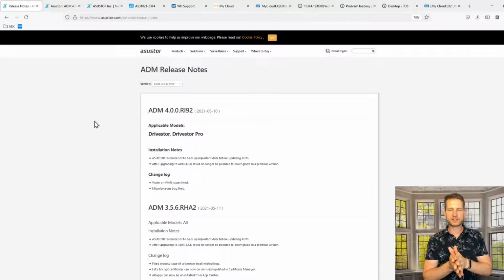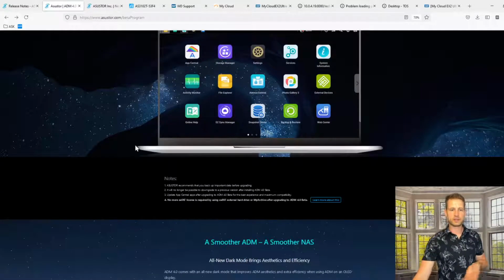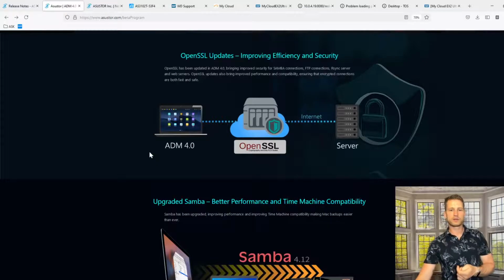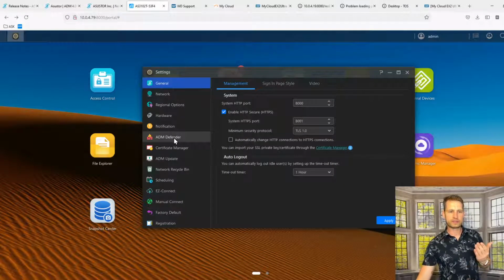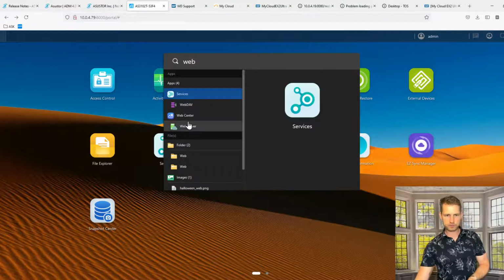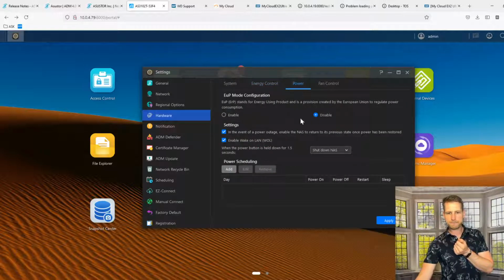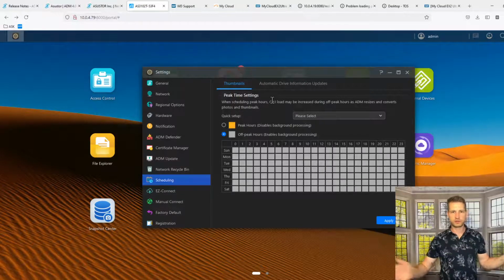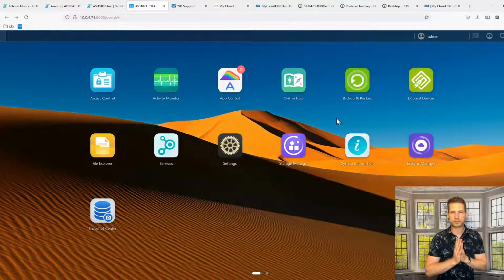Asustor ADM 4.0 BETA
Asustor NAS users, there’s a brand new operating system on the horizon – ADM 4.0 – and it’s now available as a beta for early adopters. In this video, we walk you through everything that’s changed, what’s improved, and what you need to watch out for before upgrading. If you’re thinking of testing the new OS, this is your essential preview and setup guide.

ADM 4.0 brings a redesigned interface, faster performance, and feature upgrades that benefit power users, creators, and everyday NAS owners. One of the biggest highlights is the removal of the license requirement for exFAT support – great news for photographers and videographers using large-capacity SD cards and external drives. This is now fully free and native in ADM 4.0.

Other major improvements include:
• Revamped admin panel UI with dark mode and custom theme support
• Improved universal search across files, settings, and apps
• Upgraded OpenSSL integration for enhanced HTTPS and self-signed certificates
• Samba 4.12 update for better MacOS compatibility and Time Machine support
• Enhanced web server controls and Btrfs filesystem stability features
• New energy-saving options, improved fan and disk hibernation controls
• More reliable Wake-on-LAN and Easy Connect remote access
• Redesigned Task Manager, Snapshot Manager, and Easy Sync tools

Keep in mind, this is a beta version – not everything is fully stable. Some features like VirtualBox, Surveillance Center, and USB TV dongles may not work as expected. Always back up your data before installing the beta OS. You can roll back or reconfigure later, but testing beta firmware should only be done with caution.

• Asustor NAS Devices
• WD Red Drives for NAS
• NVMe SSDs for ADM Cache
• Routers for Easy Connect Access

00:00 – ADM 4.0 Beta Available Now
00:22 – What’s New in ADM 4.0
00:45 – exFAT License Removed
01:03 – New UI and Themes
01:58 – Faster Search Functionality
02:14 – Improved SSL and Security
02:34 – Samba 4.12 and Web Server Updates
03:15 – Btrfs File System Enhancements
03:36 – Beta Limitations to Consider
03:58 – How to Install ADM 4.0 Beta
04:18 – First Look at New Interface
04:50 – Web Server and File Explorer UI
05:29 – Energy Saving & Fan Controls
06:28 – SSL Certificates & Power Settings
07:28 – Easy Connect and DDNS Setup
08:07 – Task Manager, Snapshots & Volumes
08:49 – Final Thoughts and How to Ask Questions